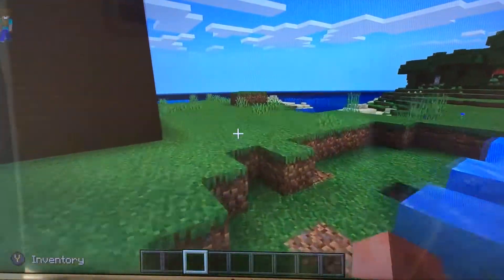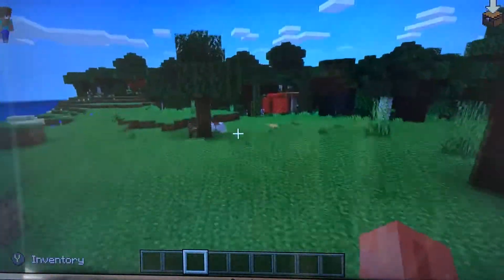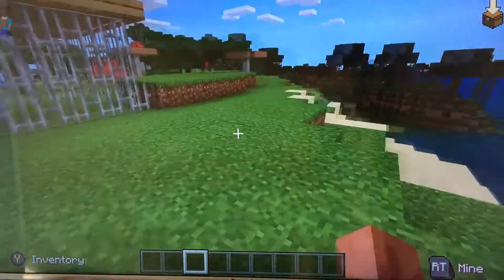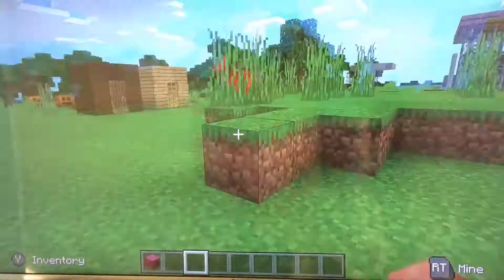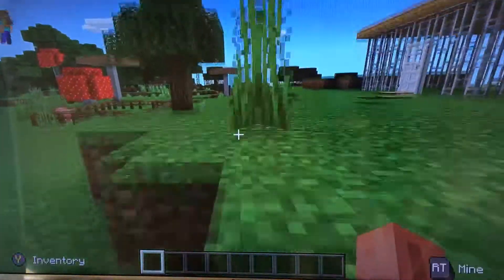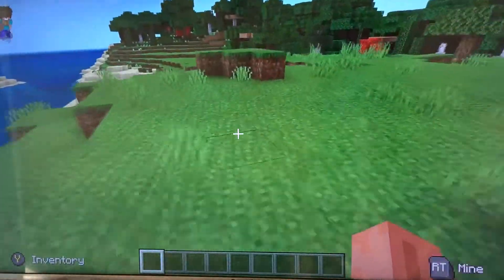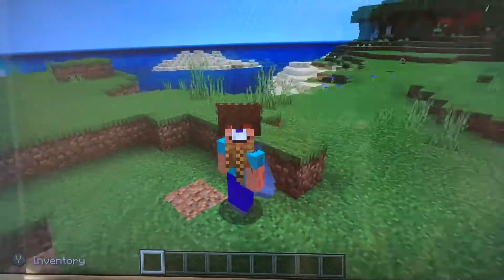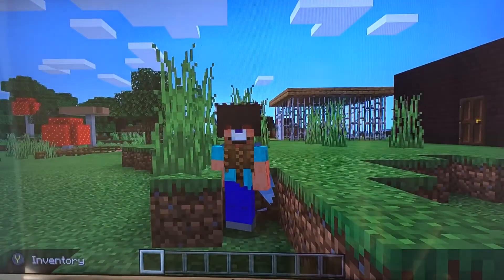MINECRAFT! Everything you need to know about ICE